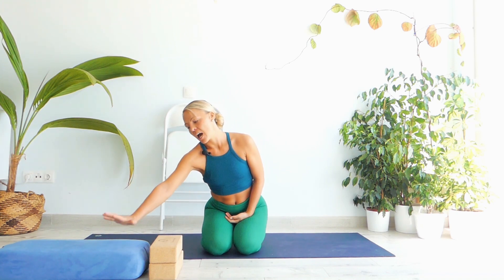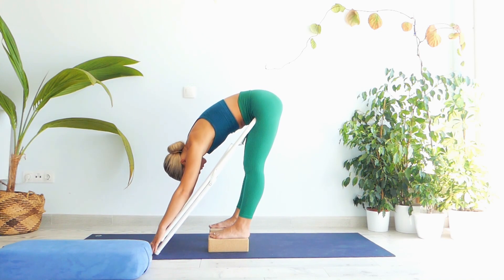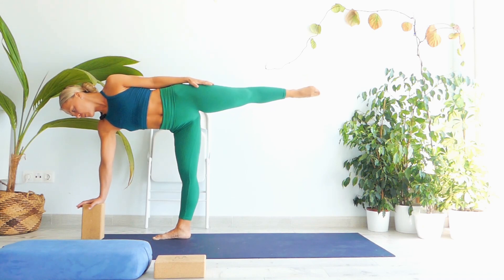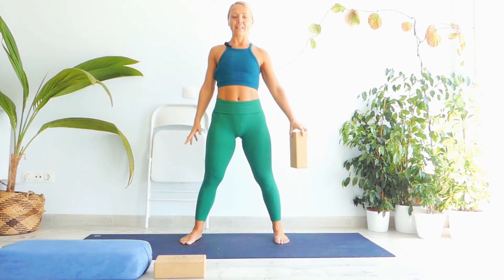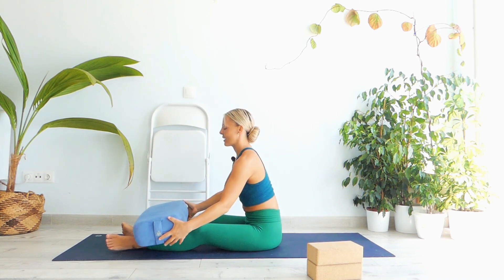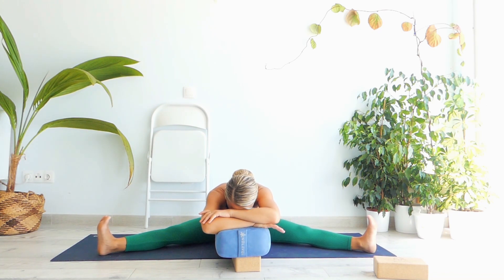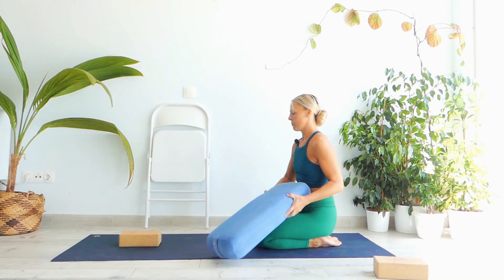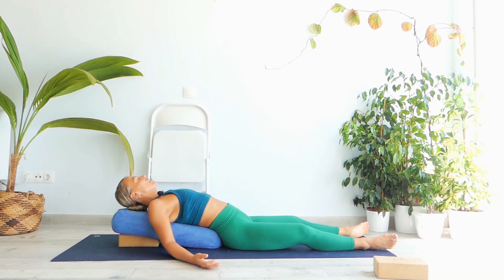Tranquility in 10: Strengthen Your Mind's Resilience with Yoga for Mental Stability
Practicing yoga for mental stability offers a wide range of benefits that contribute to your overall well-being. Here are some of the key advantages:

Stress Reduction: Yoga incorporates breathwork and gentle movements that activate the body's relaxation response, helping to reduce stress and anxiety levels.

Improved Focus and Clarity: The mindfulness and meditation aspects of yoga can enhance your ability to concentrate, think clearly, and make better decisions.

Emotional Balance: Regular yoga practice encourages emotional self-awareness and regulation, fostering a more stable and positive mood.

Reduced Anxiety: Yoga helps activate the parasympathetic nervous system, promoting a state of calm and reducing the physiological markers of anxiety.

Enhanced Mind-Body Connection: Yoga encourages you to become more attuned to your body's sensations, leading to increased self-awareness and a stronger connection between your physical and mental states.

Better Sleep: Relaxation techniques in yoga can help you unwind before bed, leading to improved sleep quality and better rest.

Increased Resilience: Yoga fosters mental strength and resilience, enabling you to cope more effectively with life's challenges and setbacks.

Strengthened Self-Care: Dedication to a regular yoga practice demonstrates a commitment to self-care, prioritizing your mental health and well-being.

Mindfulness Skills: The practice of mindfulness in yoga teaches you to stay present in the moment, reducing rumination and promoting a greater sense of peace.

Positive Neurological Effects: Yoga has been linked to positive changes in brain structure and function, including increased gray matter volume in regions associated with emotional regulation and self-awareness.

Enhanced Breathing: Yoga emphasizes deep and conscious breathing, which can improve lung capacity, oxygenate the body, and positively influence mental states.

Community and Connection: Joining a yoga community, whether in-person or online, can provide a sense of belonging and social support, which contribute to mental well-being.

Personal Empowerment: As you progress in your yoga practice, you may experience a greater sense of control over your thoughts and emotions, fostering a sense of empowerment.

Cultivation of Gratitude: Mindful yoga practice can promote gratitude, helping you focus on the positive aspects of life and shifting your perspective.

Holistic Approach: Yoga addresses the interconnectedness of mind, body, and spirit, promoting a holistic approach to mental health and stability.

Remember that the benefits of yoga are often cumulative and may take time to fully manifest. Consistency is key; even a short 10-minute daily practice can yield significant improvements in mental stability over time.